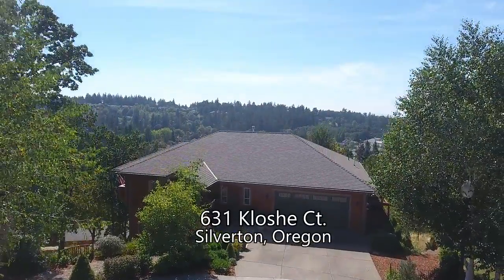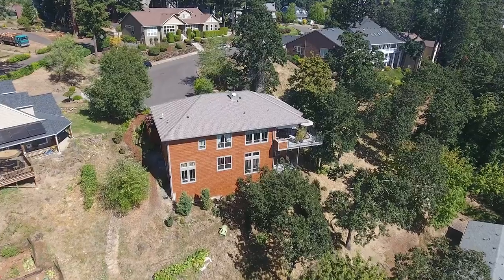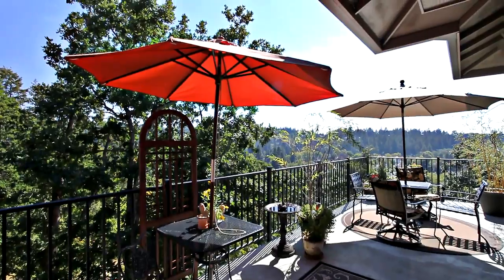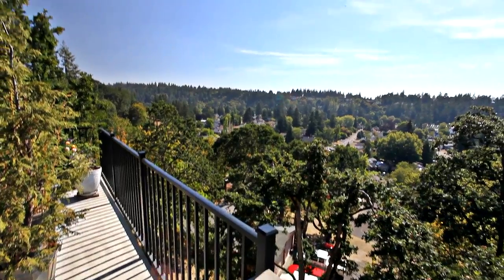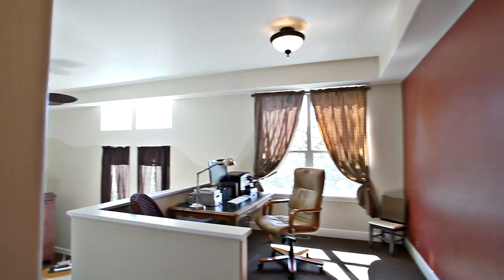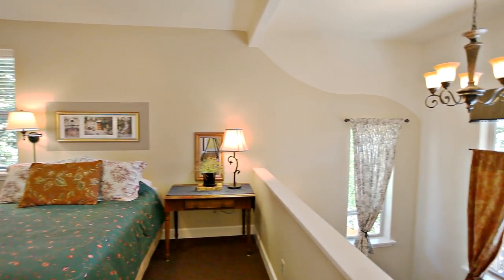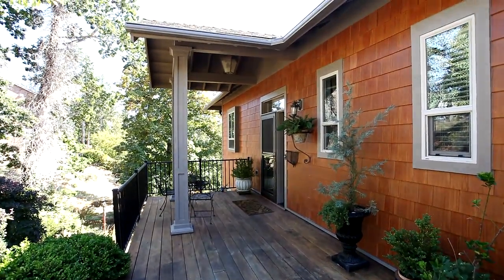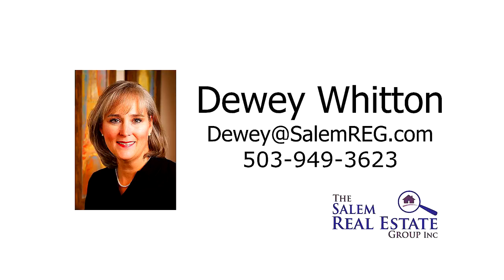Custom Home with Beautiful Views near Salem | Oregon country homes and real estate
Quality built home much bigger than street view and located on a quiet, friendly cul de sac in Silverton. Welcoming entry with beautiful wood floors that carry throughout. Floor plan includes master suite on the main level, additional bedrooms on lower level. Home has a nice mix of living, entertaining and family spaces. Home features high ceilings, wide doorways and central vacuum system. Wonderful sunset views from back deck. Low maintenance exterior features include Nichiha siding & Leaf Guard life time guarantee gutters. Location on the edge of subdivision, with city and sunset overlook views and close proximity to downtown shops, restaurants, city park and library. Silverton is a welcoming, lively small town with many residents commuting to 20 minutes to Salem or 45 minutes to Portland to enjoy the best of both worlds.